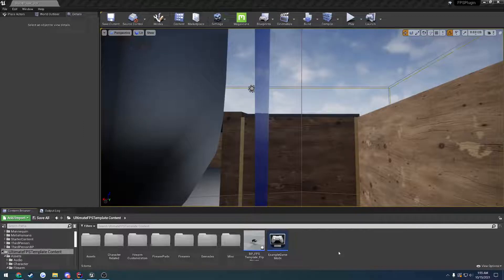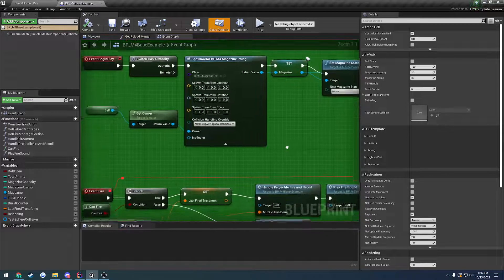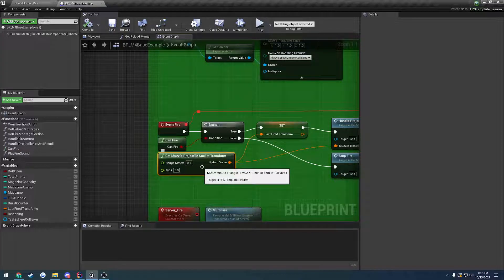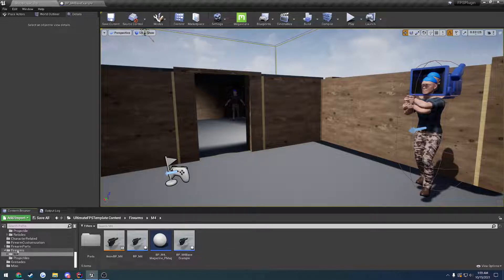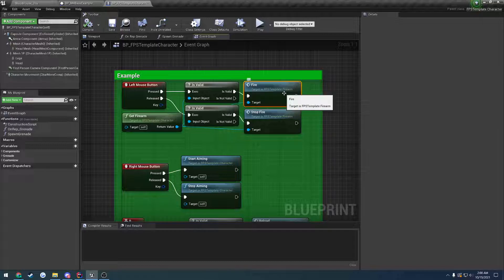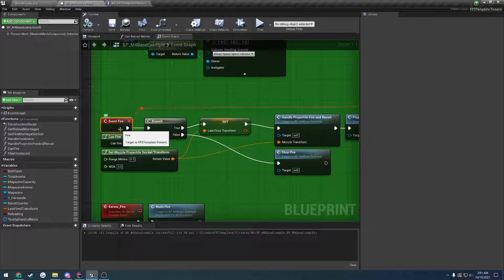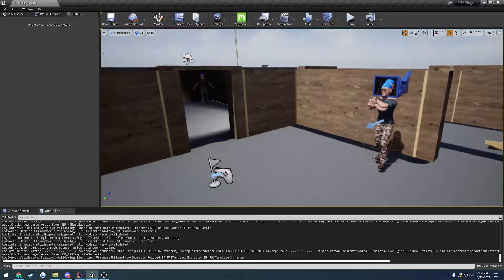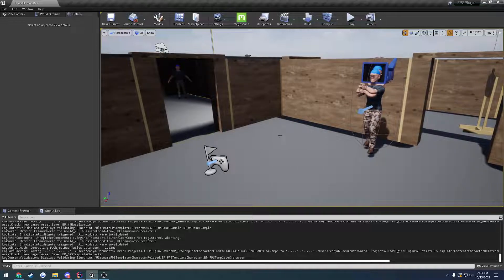Unreal Engine C++ vs Blueprint. Which to choose?